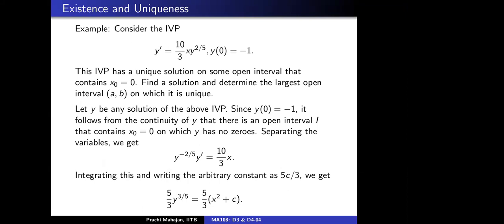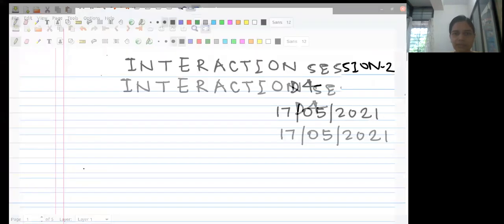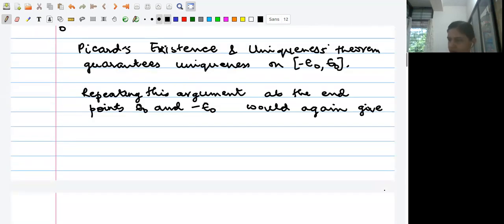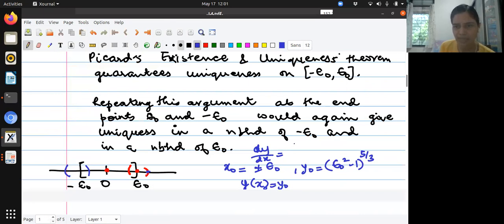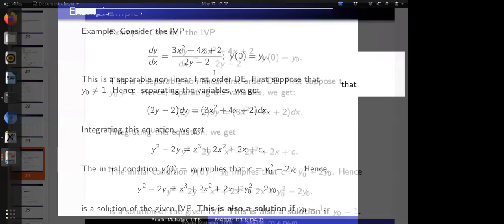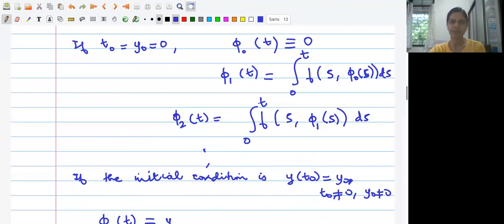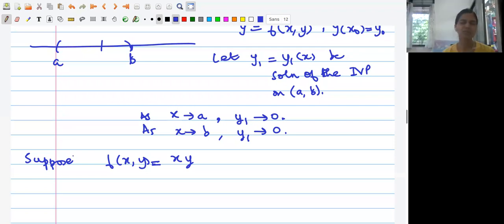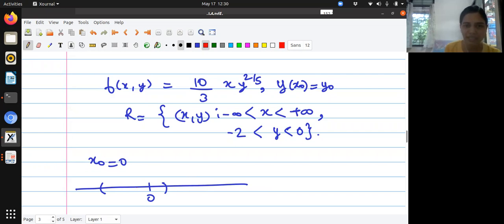MA108 (D3-D4) Differential Equations D4 - Interaction 2